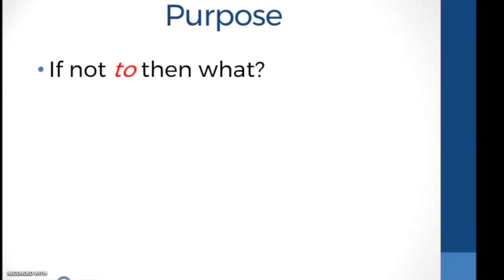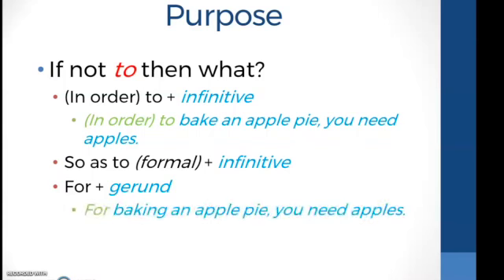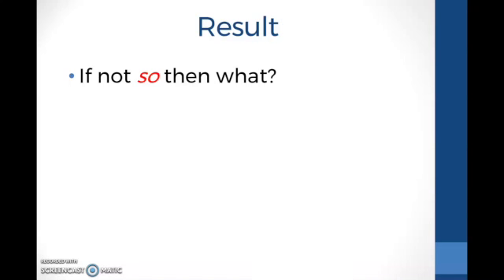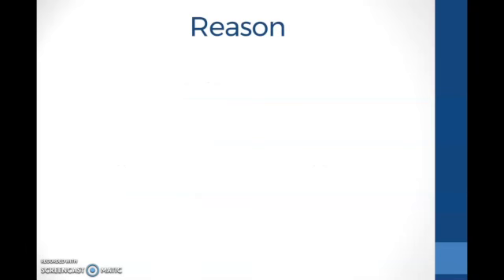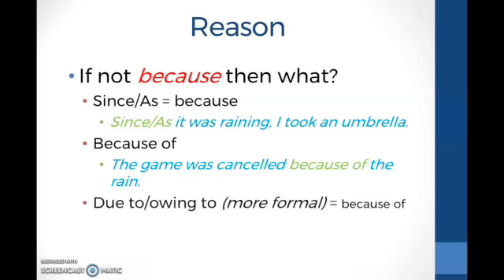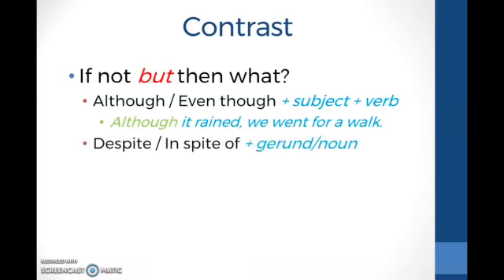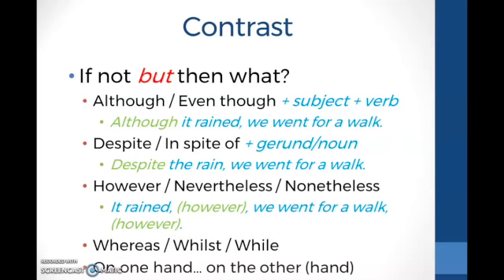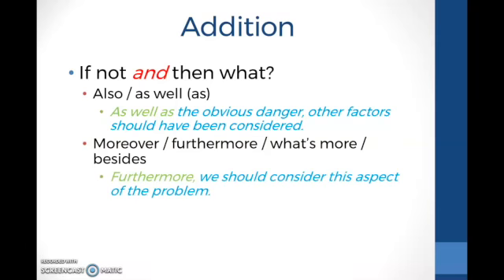Linking words and expressions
Overview of linking words (by function) and text organizers.